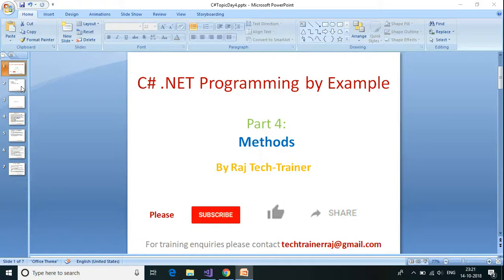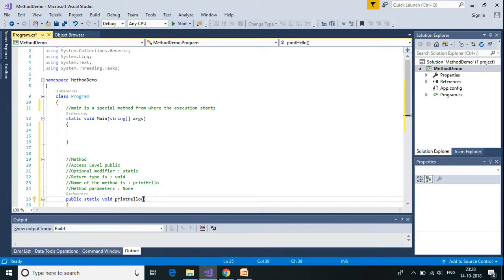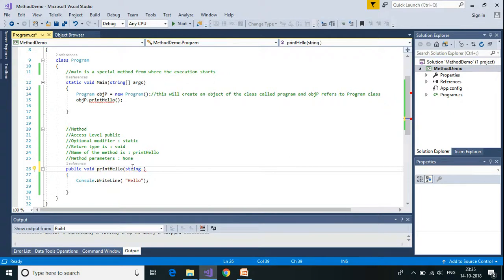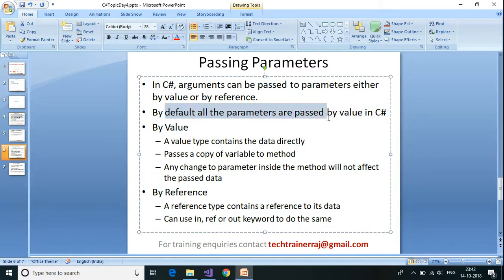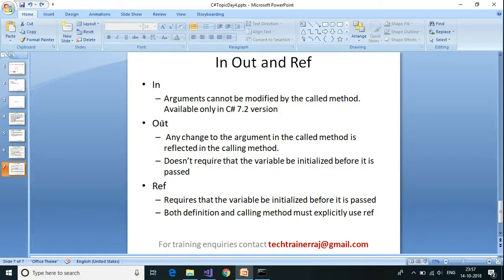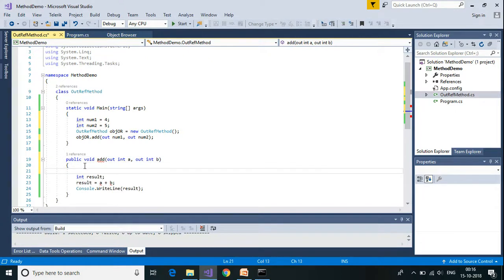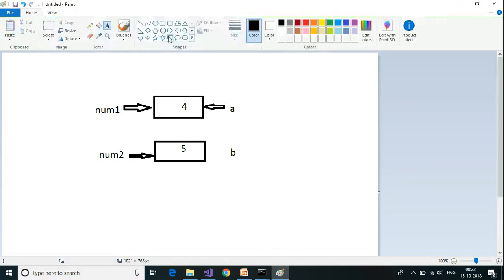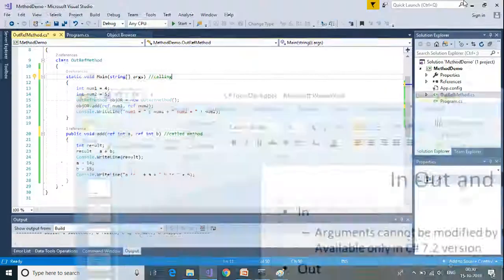C# NET Programming by Example Part 4 : Methods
Methods
In, Out and Ref Parameter